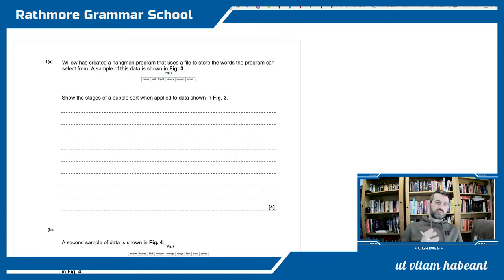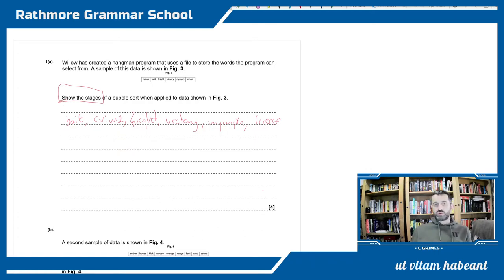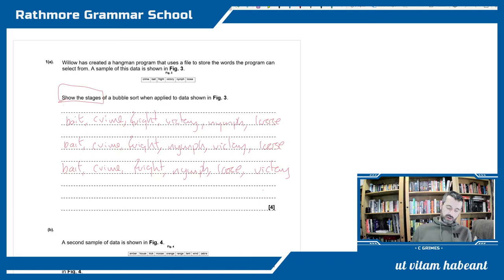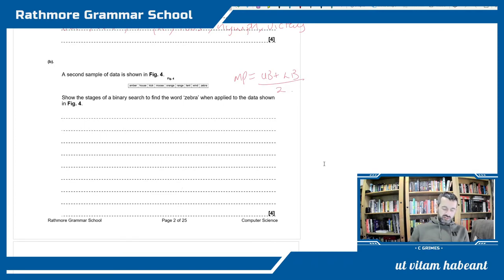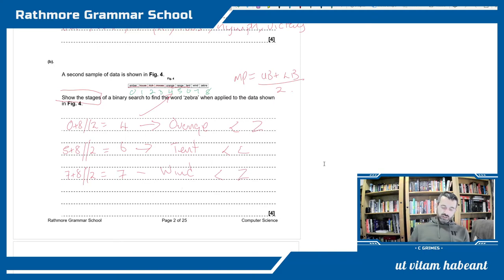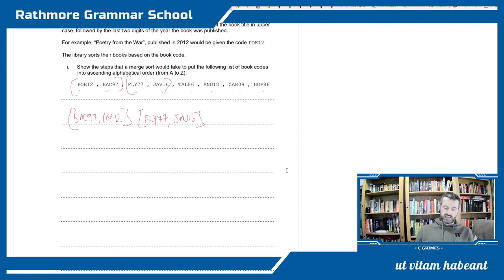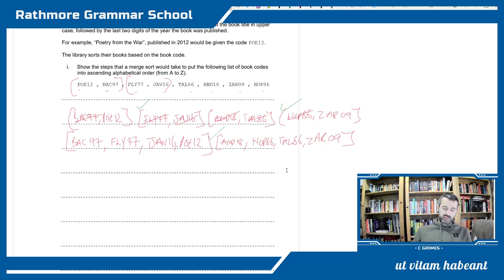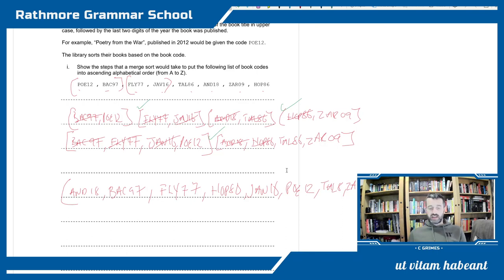Year 11 Week 8 Review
Sorting & Searching - Past Paper questions